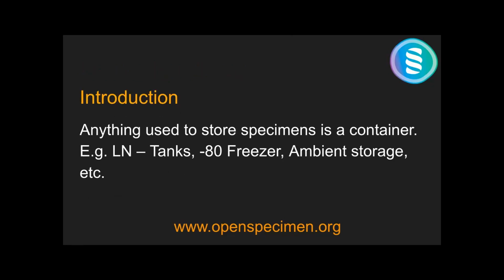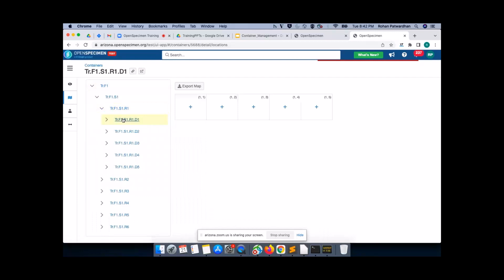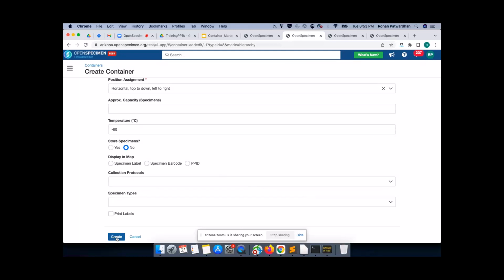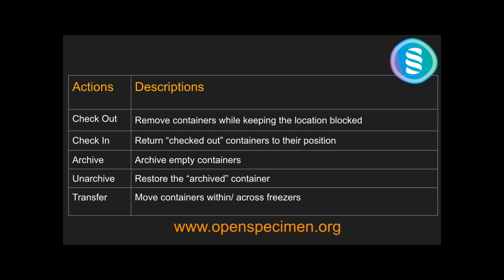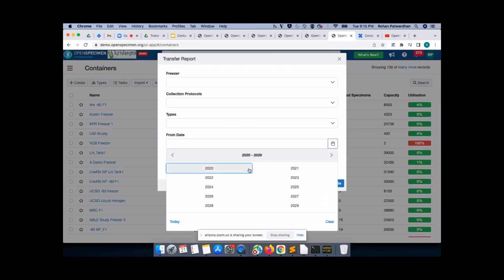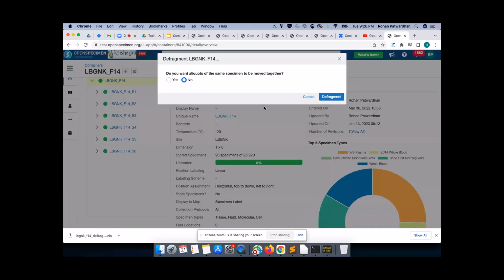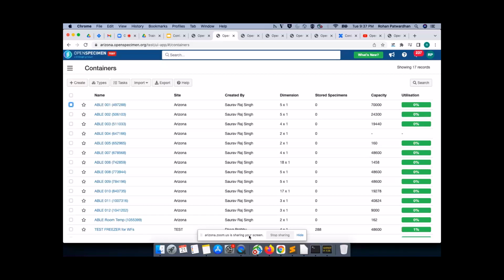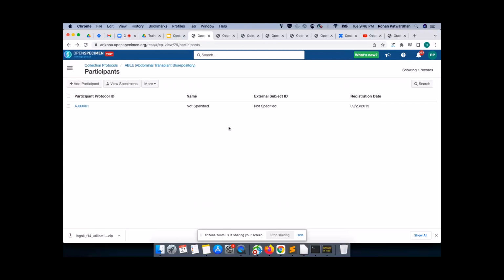OpenSpecimen Training - Session 3: Containers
- Container types
- Creation of different types of containers
- Bulk operation